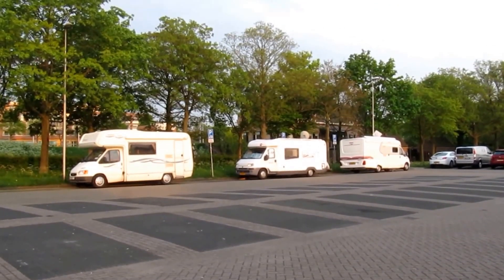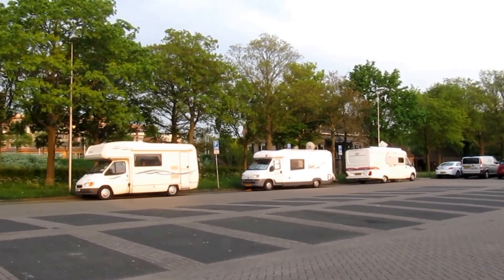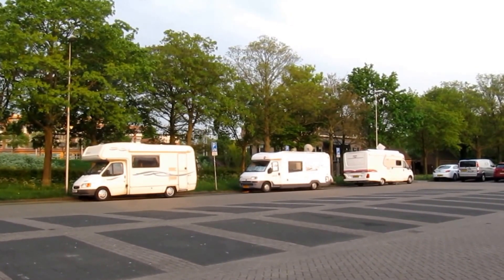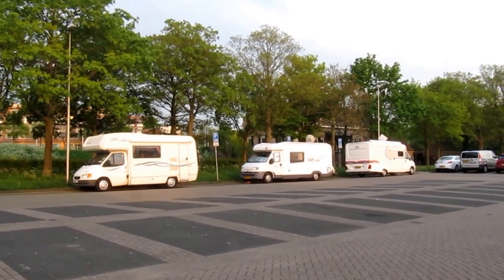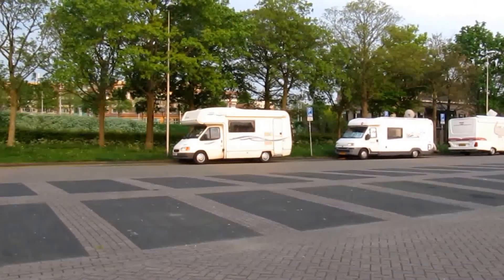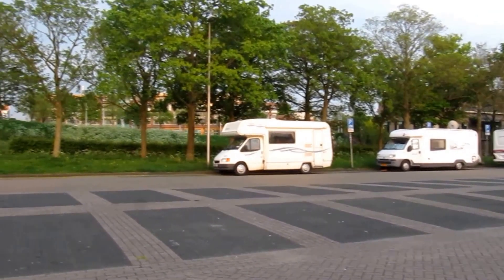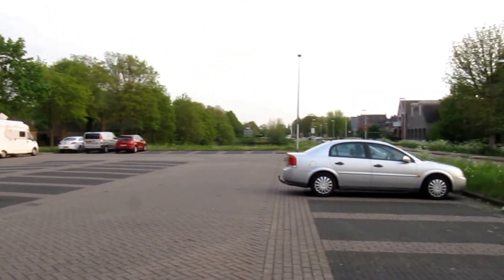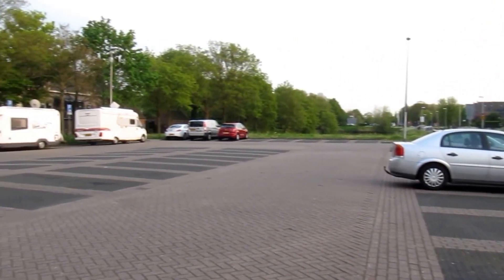Motorhome aire in Vianen, Netherlands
Free motorhome aire (overnight stopping place) in Vianen, Netherlands.